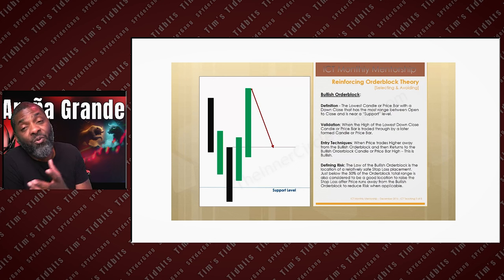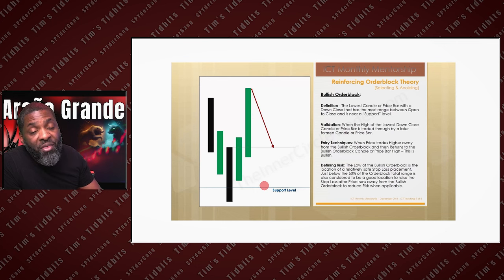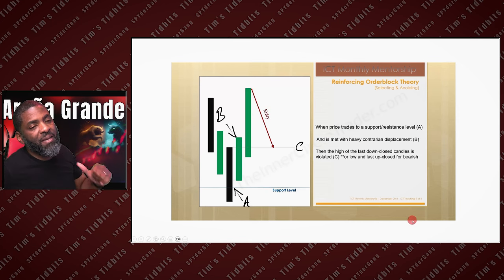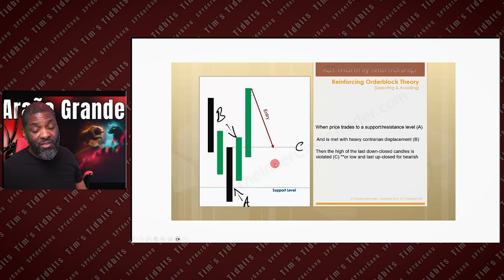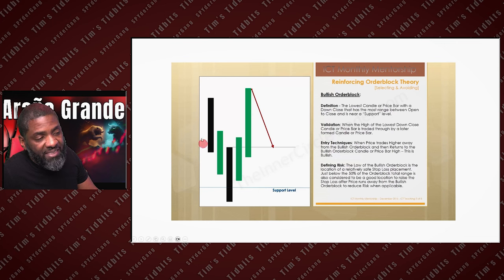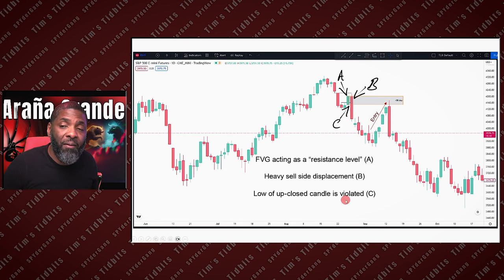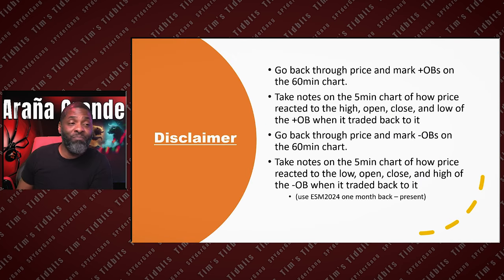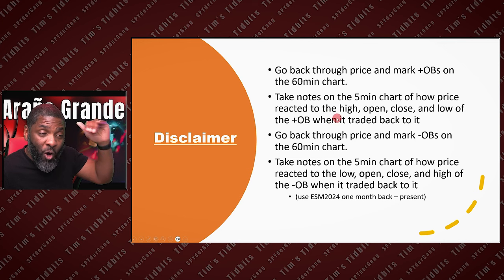4 - The Art of Reading Price Action (Order Blocks)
Part-4 of  The Art of Reading Price Action

Hi, my name is Timothy Rogers, and welcome to my world where the adventures of SuperDad never stop. My goal with the revamp of my channel is to share all I know  about the stock market, investing, and trading options and futures. All for $FREE.99!!! Let's build this new Wakanda together...YEEEEAAAAHHHH